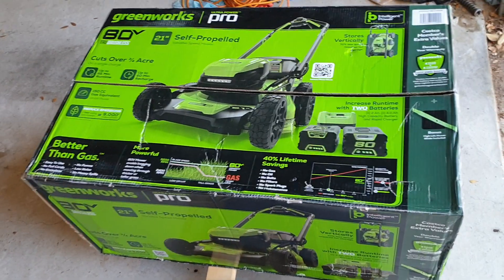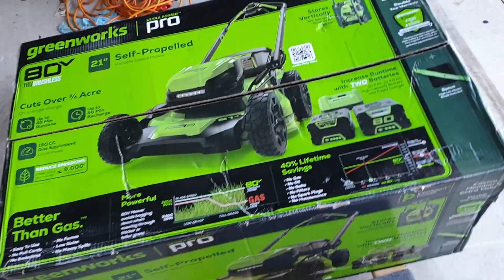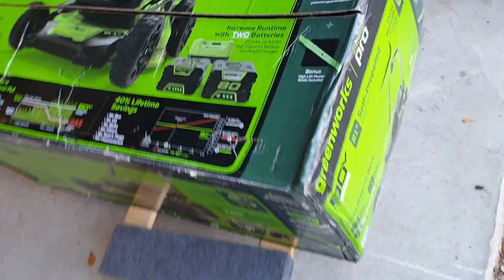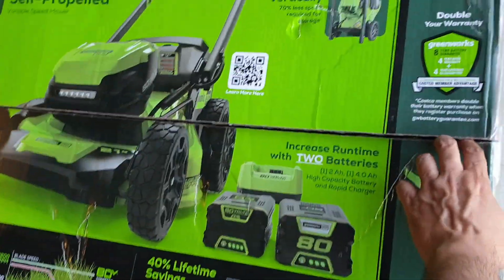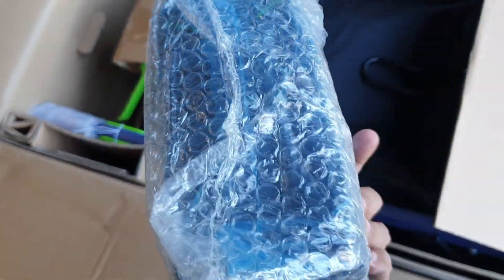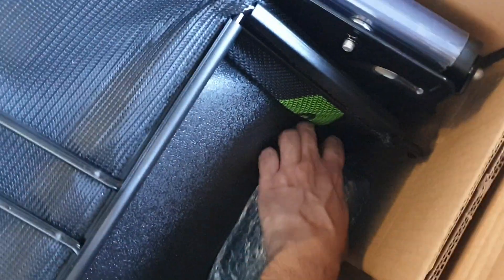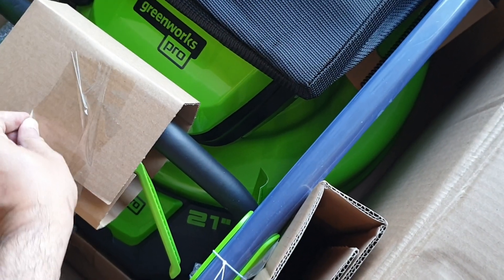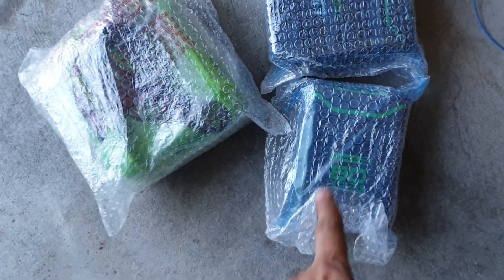Greenworks Pro MO80L06 80V Self Propelled Mower from Costco, for $499 - Unpacking.